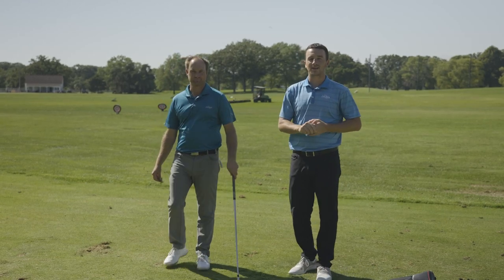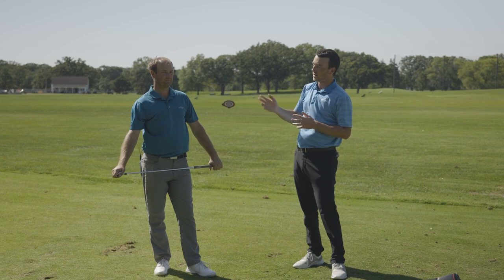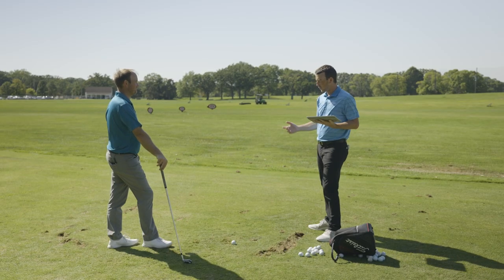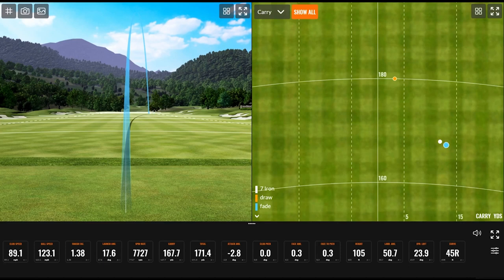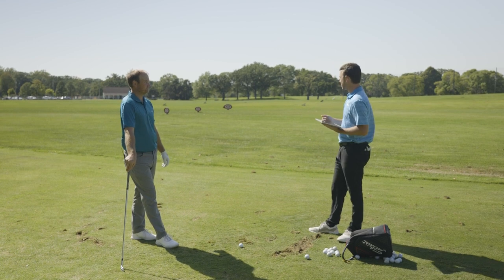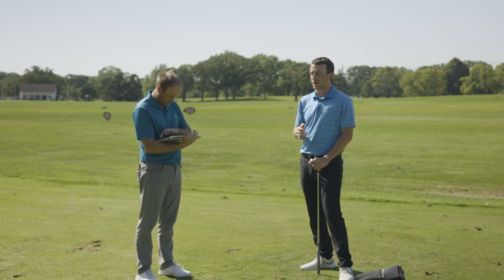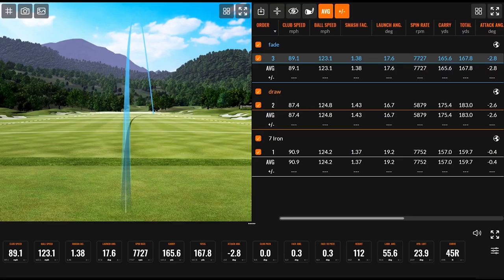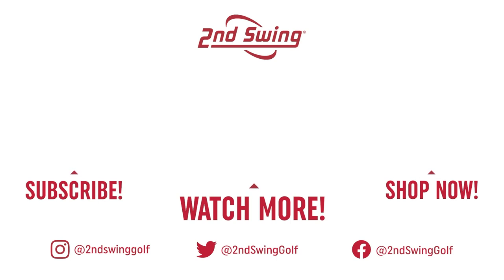How A Crosswind Impacts Golf Shots | Golf Swing Tips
These golf swing tips will help golfers who struggle hitting golf shots into a crosswind. Our award-winning club fitters hear all the time from golfers that a crosswind can be tricky. So what are some golf swing tips for hitting into a crosswind? And how does a crosswind impact golf shots?

In this video, 2nd Swing master fitter and professional golfer Thomas Campbell shows how he hits golf shots into a crosswind, and whether it's better to ride the wind or hold the golf ball up against the wind.